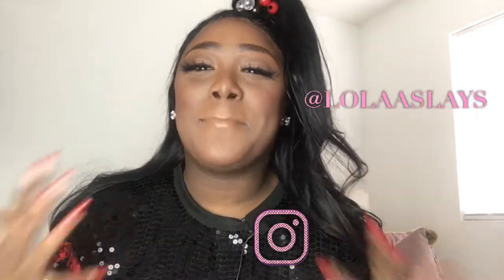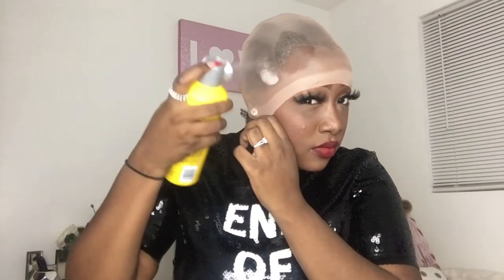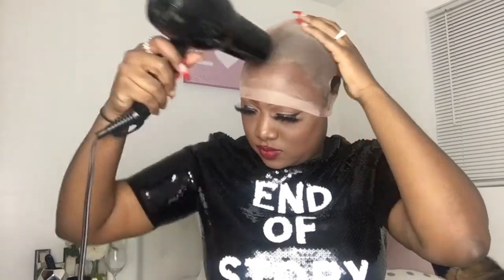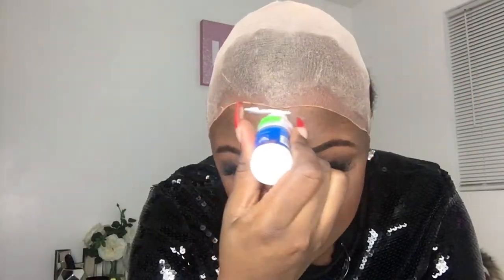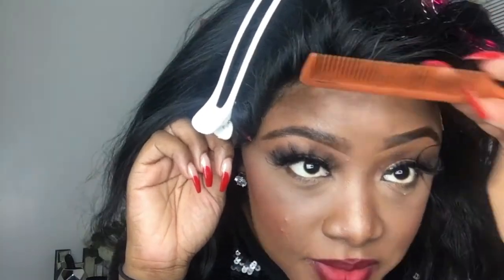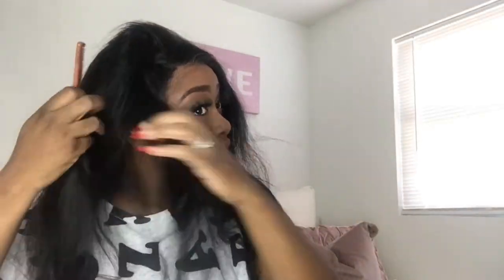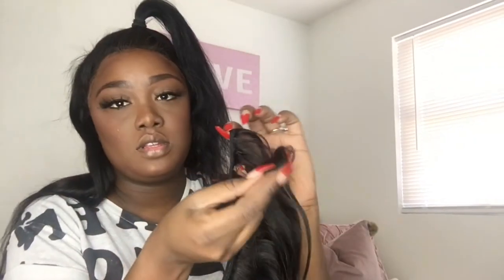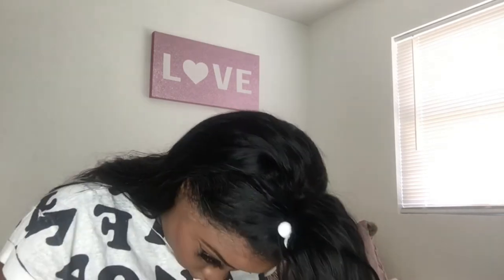How to apply a Lace Frontal wig! Half up Half down Hair Tutorial! | Lola Slays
Hiiiiiiiiiiiiiiiiiiiii

CUSTOM WIG MADE BY ME
20 INCH FRONTAL,  24, 26, 28, 30 OF BRAZILIAN STRAIGHT HAIR

I used Ghostbond wig glue to apply my wig!

CHECK OUT THE ARTIST OF MY INTRO SONG

I WANNA HEAR FROM YOU GUYS.

ANY RECOMMENDATIONS FOR CHANNEL?